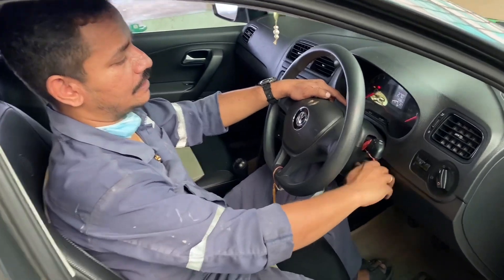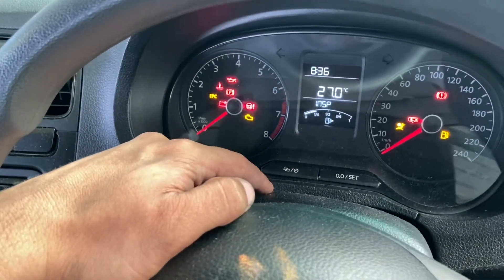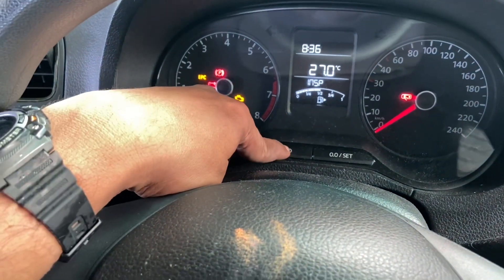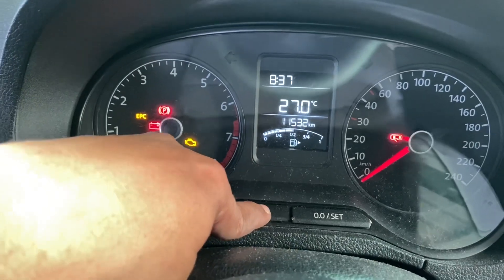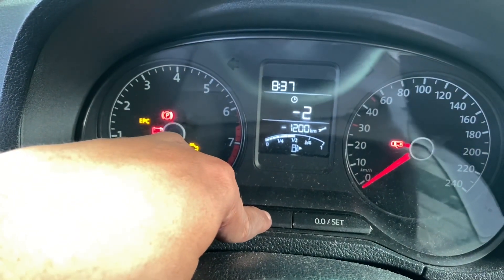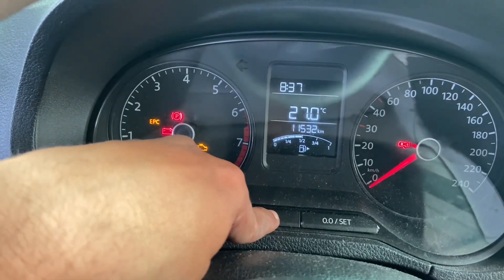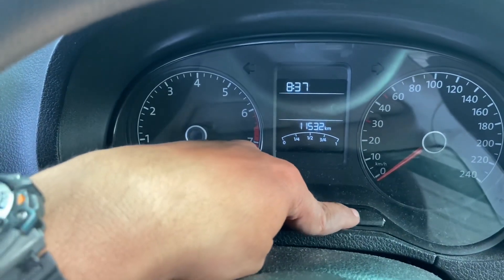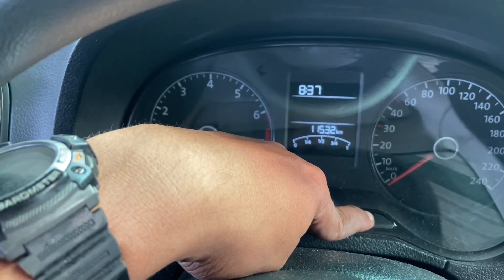Polo 6R 1.2 MPI service - Reset service reminder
I just completed the scheduled service on a friend's Polo 1.2 MPI and have prepared detailed videos explaining the various parts used, tools used and the steps involved in changing the part. The penultimate video shows how to reset the service reminder on the Trendline variant which does not have MID/MFD controls on the steering wheel or combination stalk assembly.

Do this at home! And let me know if you have any queries. Would be glad to answer them. :)